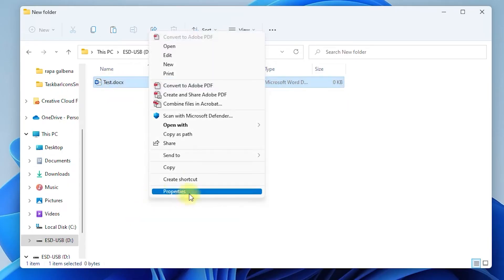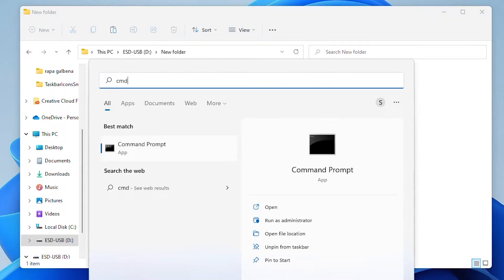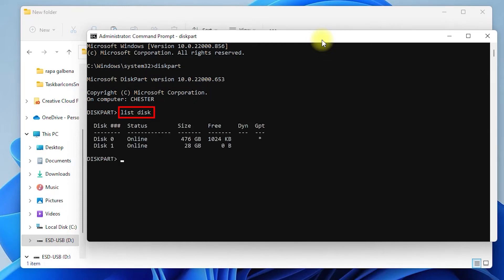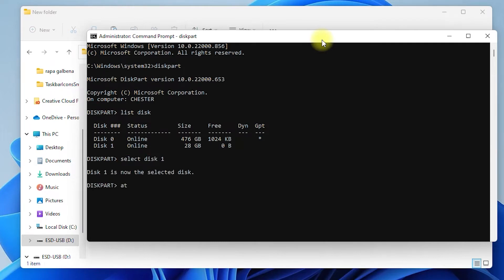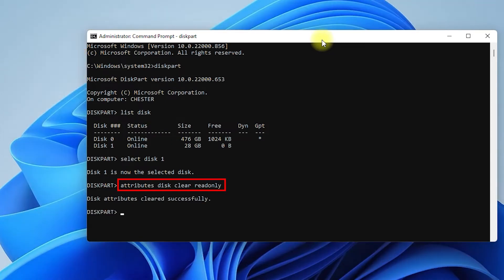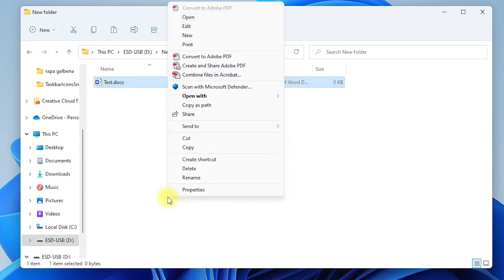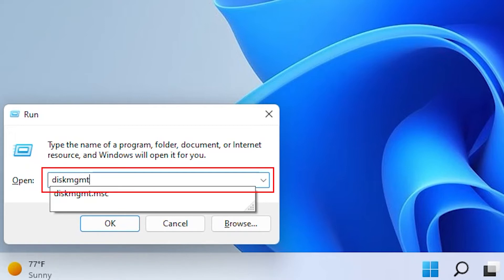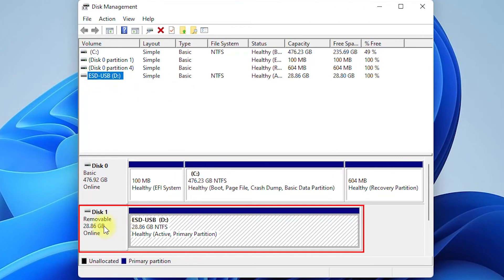How to Restore the Missing 'Delete' Option in Windows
In case you are missing the delete button on a drive/storage or can't copy anything, it is possible the specific storage is set to read-only.
Check the video to see how to remove the read-only attribute from a specific drive/storage.

0:00 - Intro
0:18 - Fix Missing Delete Button
1:05 - Identify the disk number

Command Prompt:
diskpart
list disk
select disk (disk number)